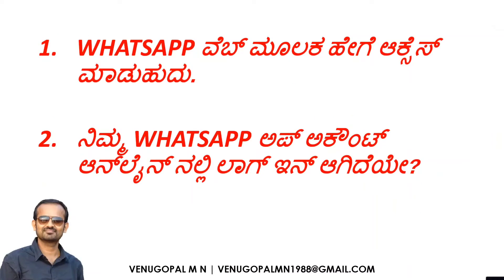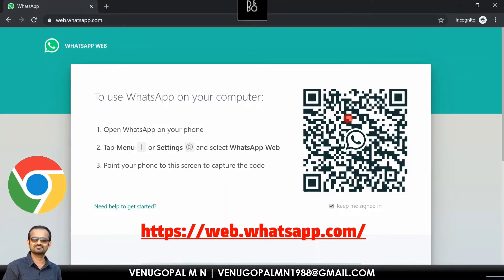ನಿಮ್ಮ WHATSAPP ಹ್ಯಾಕ್ ಆಗಿದೆಯೇ? ಚೆಕ್ ಮಾಡಲು ಈ ವೀಡಿಯೋ ನೋಡಿ..!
Video gives complete information on
1. How to access WhatsApp in Web Browser
2. How to see if your WhatsApp web session is ACTIVE
3. How to avoid unauthorized access of your WhatsApp Account